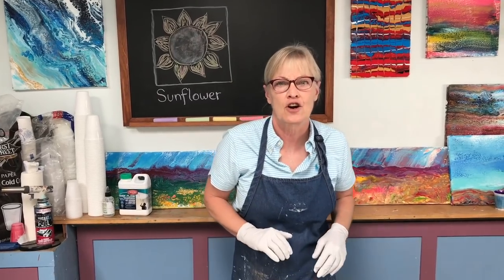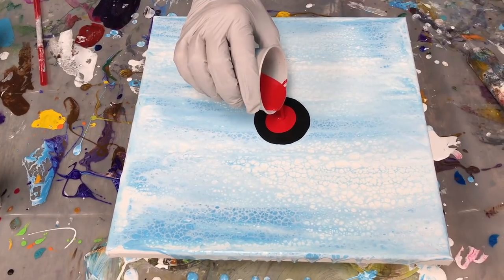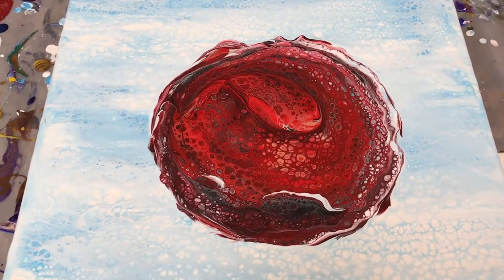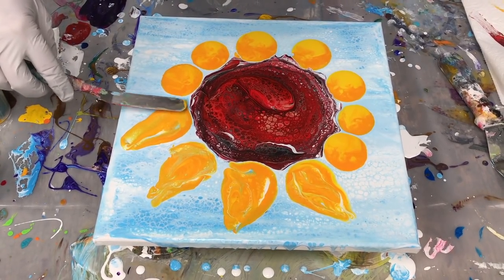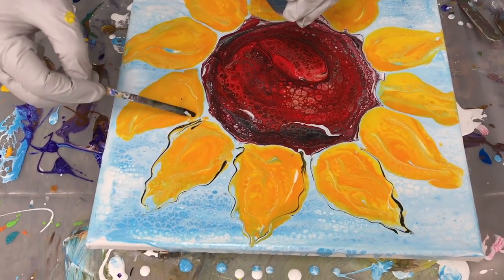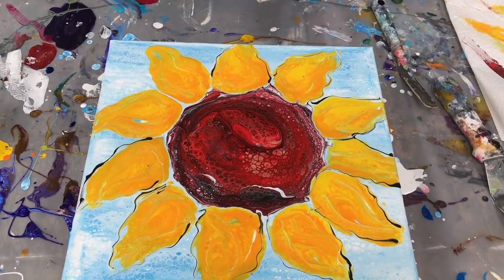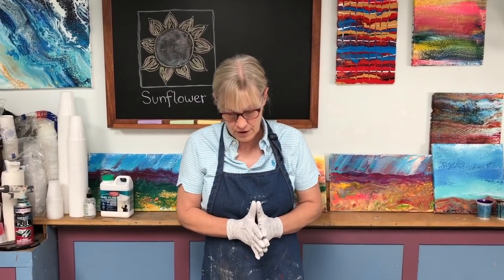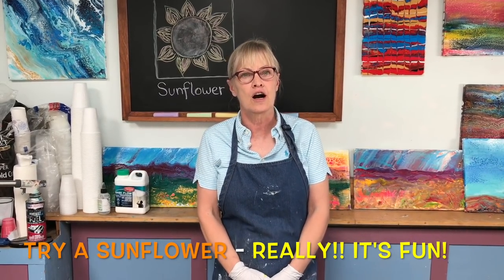Acrylic Pour Painting: Easy To Do Sunflower #2 Puddle Pour Flower Series